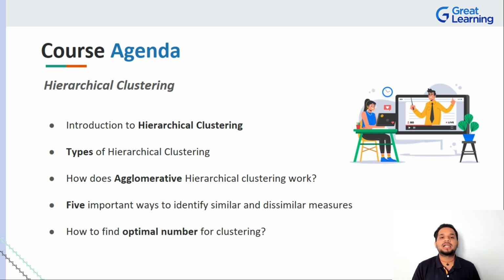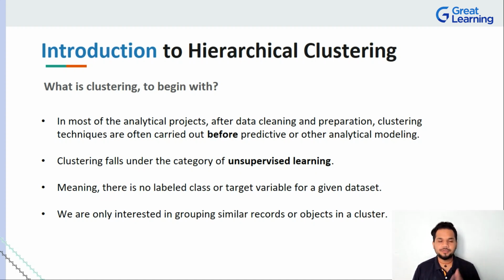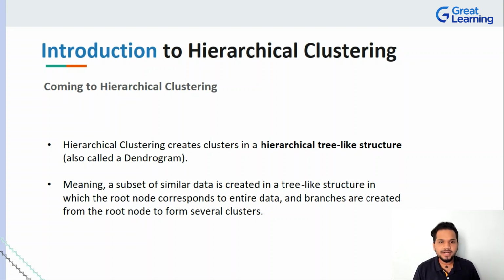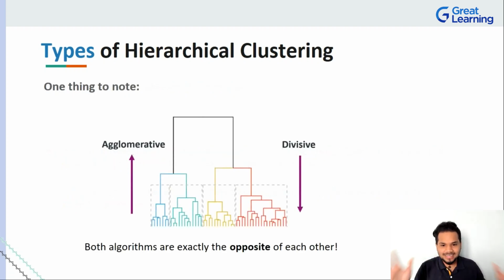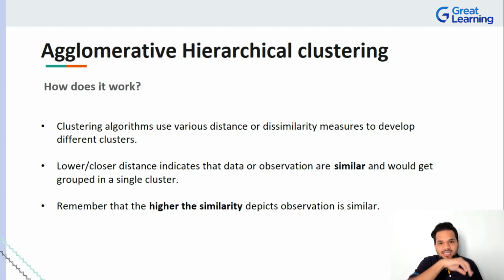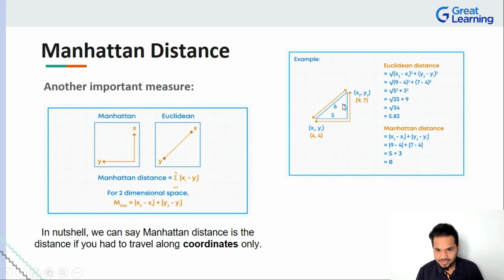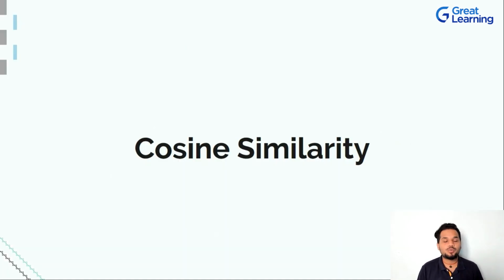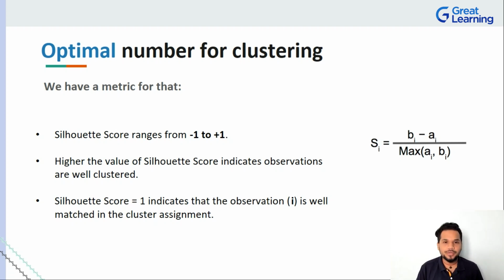Hierarchical Clustering | Cosine Similarity | Types of Hierarchical Clustering | Great Learning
Looking for a career upgrade & a better salary? We can help, Choose from our no 1 ranked top programmes. 25k+ career transitions with 400 + top corporate companies. Exclusive for working professionals

Get your free certificate of completion for the Hierarchical Clustering course, Register Now

Clustering is a very important part of machine learning that governs many applications that we have today. It is a concept that is widely used especially when we require the use of unsupervised learning techniques. Hierarchical clustering talks about how we could go on to pick up multiple data points and combine or separate them into individual clusters containing similar characteristics. Since it is very important for all you machine learning enthusiasts to understand this in detail, we here at Great Learning have come up with this course to help you get started with hierarchical clustering and to understand it completely.

00:00 Introduction
02:23 Agenda
04:50 Introduction to Hierarchical Clustering
15:55 Types of Hierarchical Clustering
31:48 Euclidean Distance
34:28 Manhattan Distance
37:20 Minkowski Distance
39:20 Jaccard Index
43:22 Cosine Similarity
47:40 Optimal Number of Clusters
50:30 Summary

Visit Great Learning Academy, to get access to 300+ free courses with 1000+ hours of content on Data Science, Data Analytics, Artificial Intelligence, Big Data, Cloud, Management, Cybersecurity, Software Development and many more. These are supplemented with free projects, assignments, datasets, quizzes. You can earn a certificate of completion at the end of the course for free.